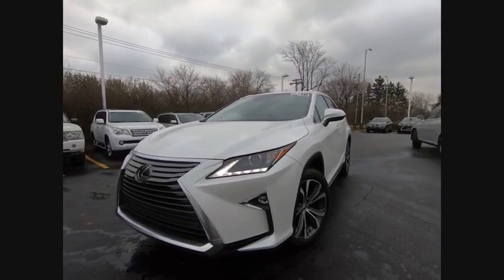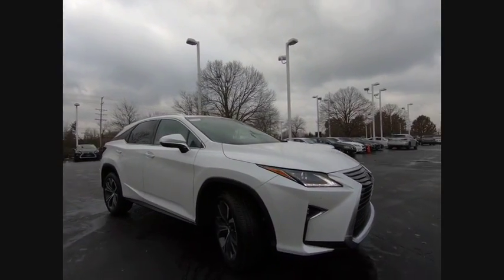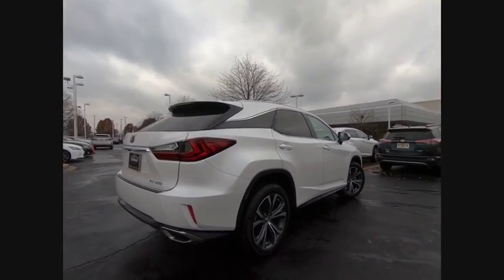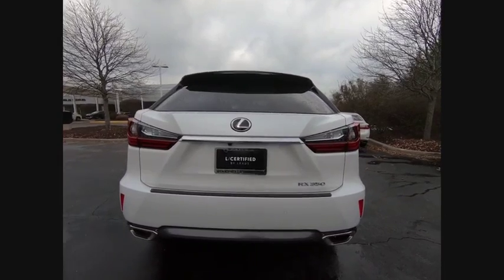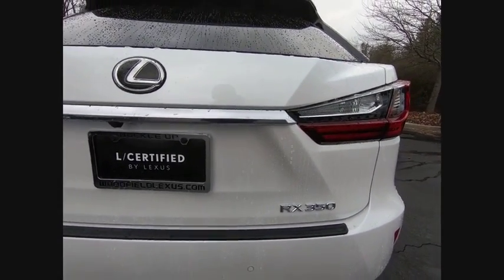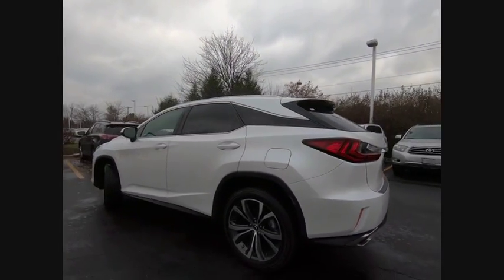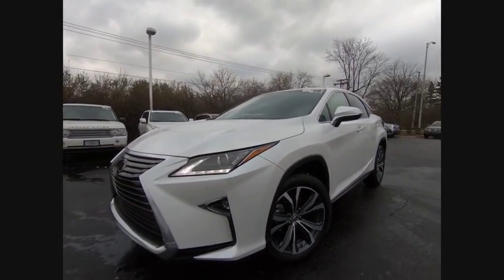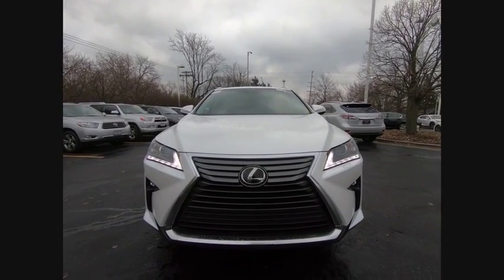2018 Lexus RX 350 RX 350 Schaumburg IL P6424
2018 Lexus RX 350 RX 350

Woodfield Lexus
350 E. Golf Rd